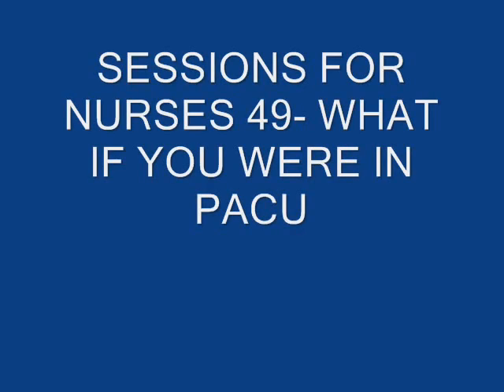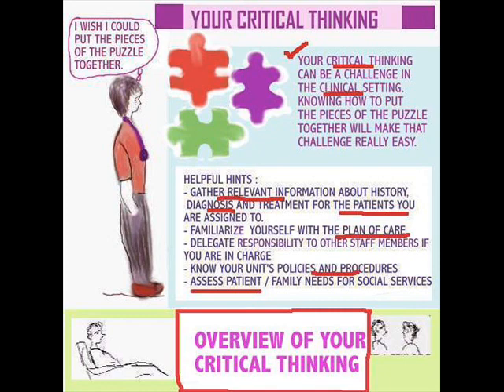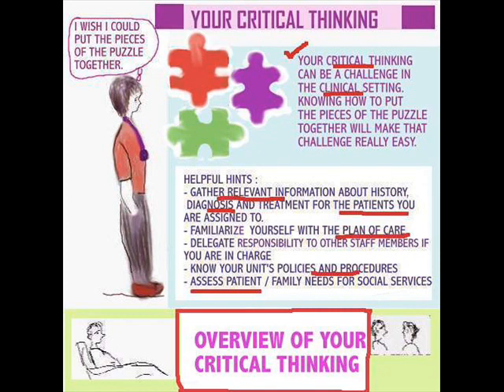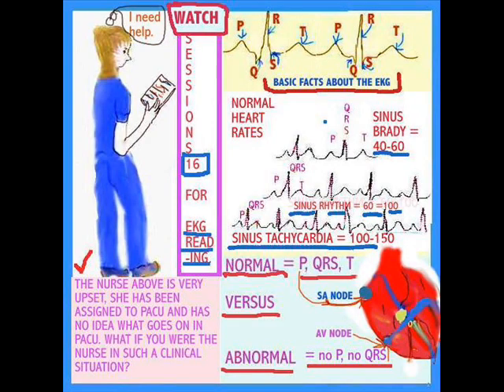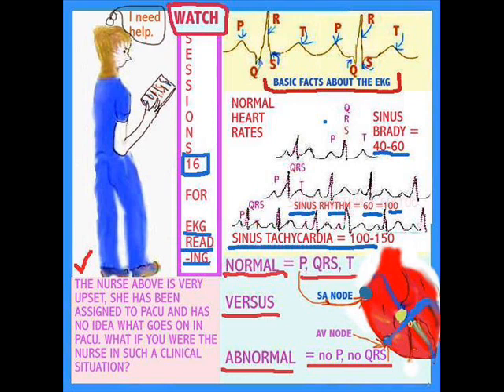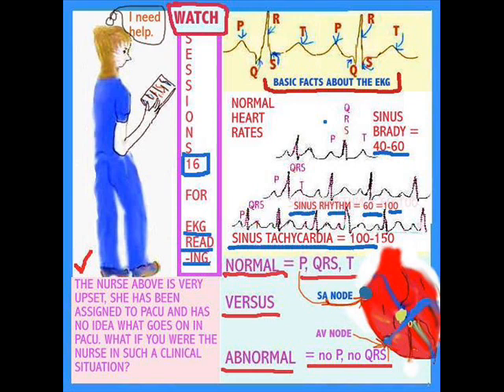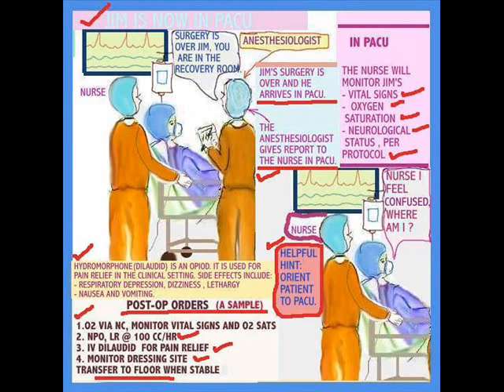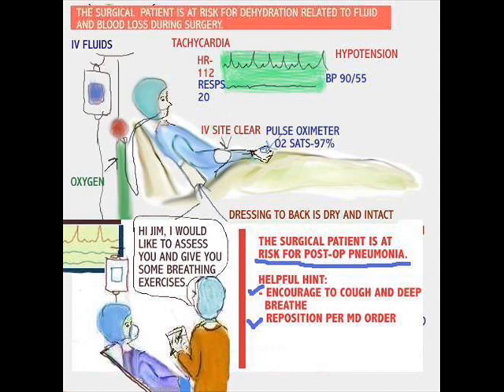SESSIONS for NURSES 49 - WHAT IF YOU WERE THE NURSE sent to PACU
Critical Thinking Overview, Nurse in PACU, Basic EKG Facts, PACU Patient Assessment, Dehydration and Post-Op Pneumonia